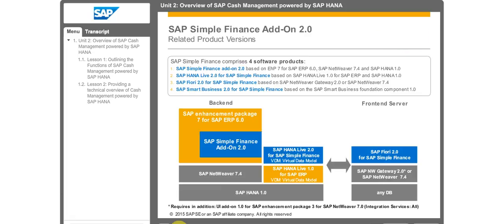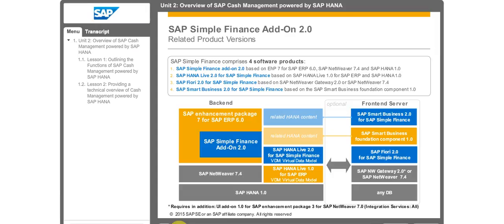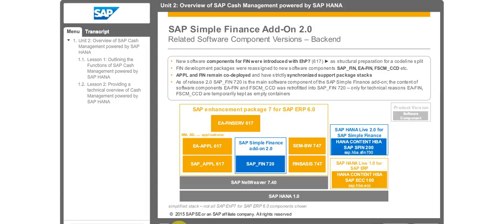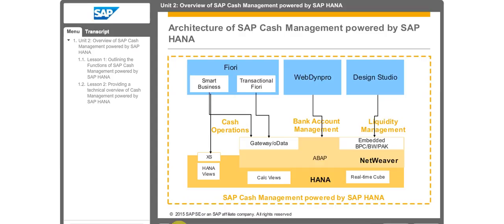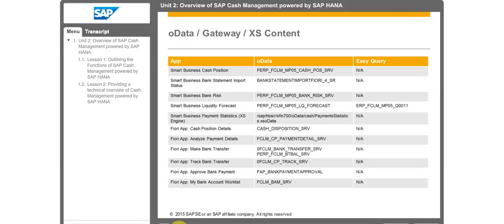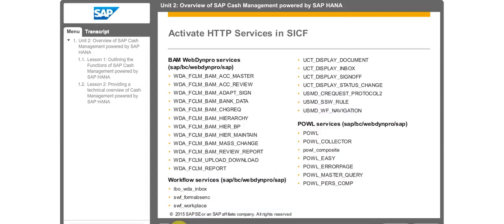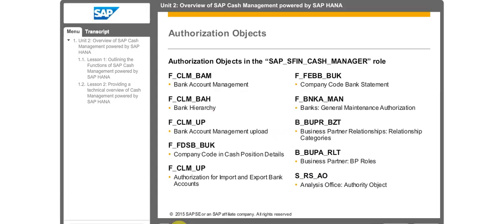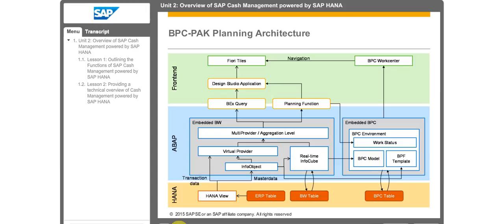simple finance training videos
Welcome to s4hana online server you can sap simple finance with you own